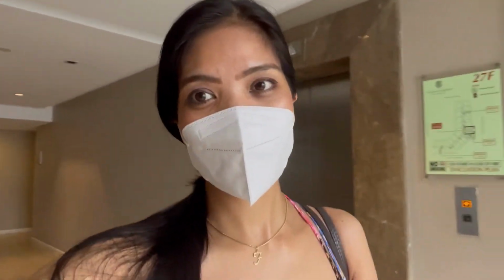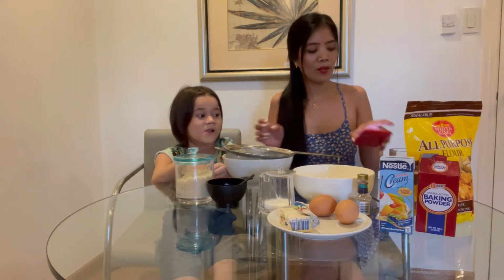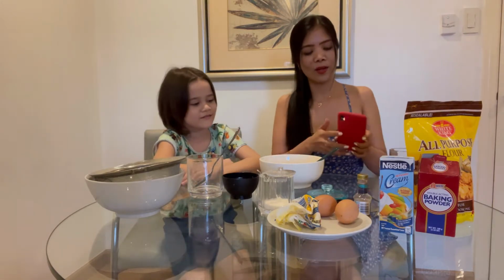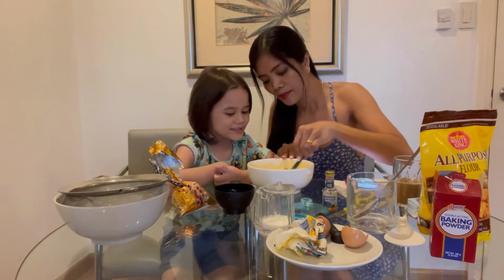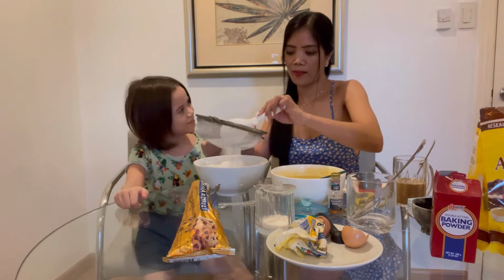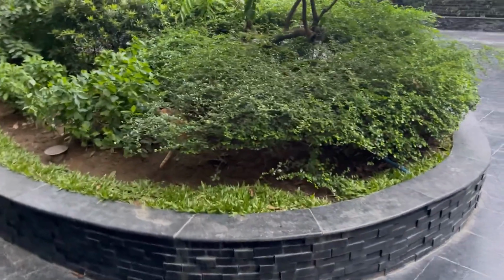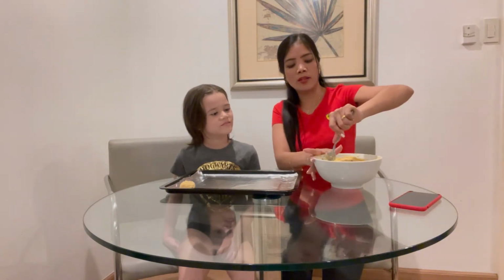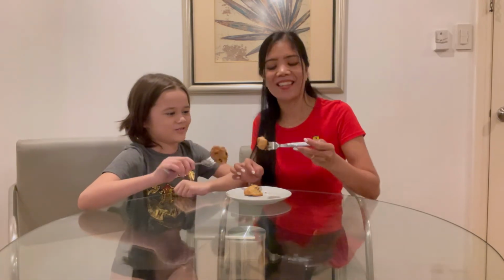Spending A Day With My Son 💙 *the best*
Family is EVERYTHING and there’s nothing better than spending TIME with our loved ones. It is important to pause and enjoy some family time ❤️.
I hope you enjoyed our video guys 😘.

Love love you all and please stay safe😍.